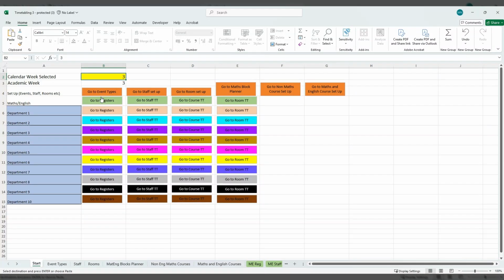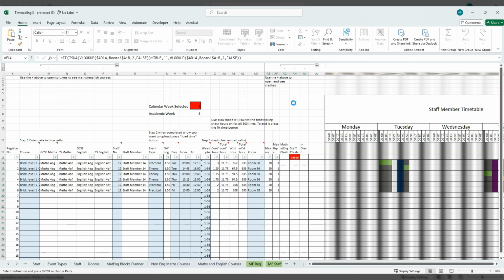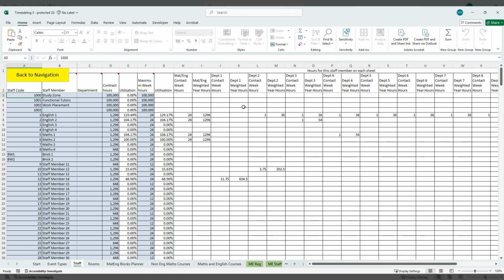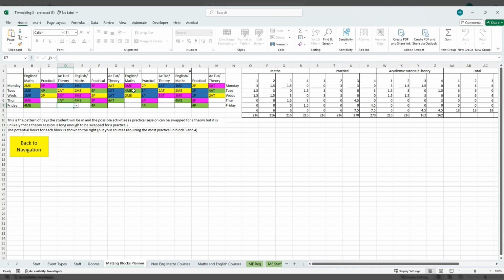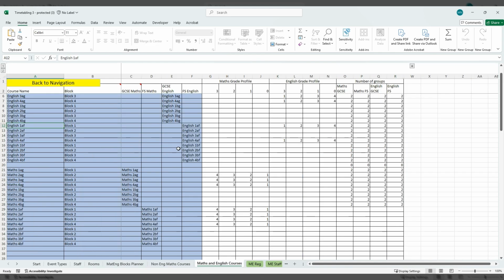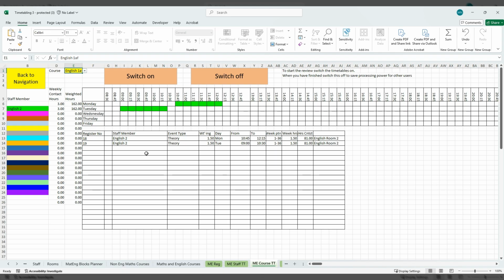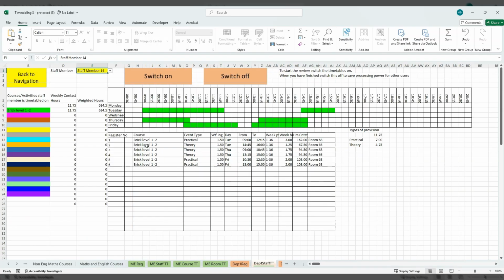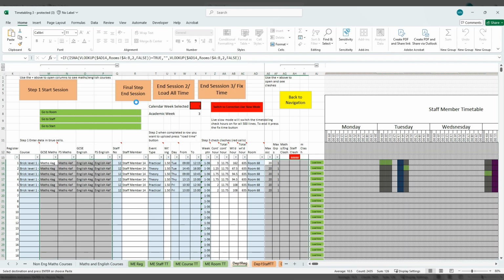Navigating the Timetabling Tool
An overview of navigating the timetabling toom